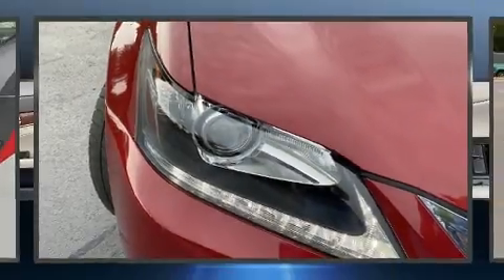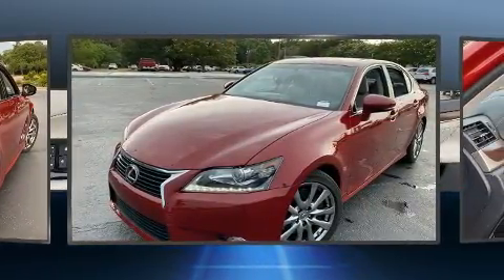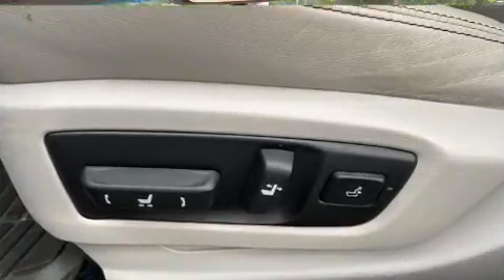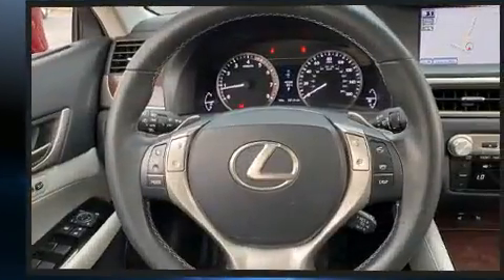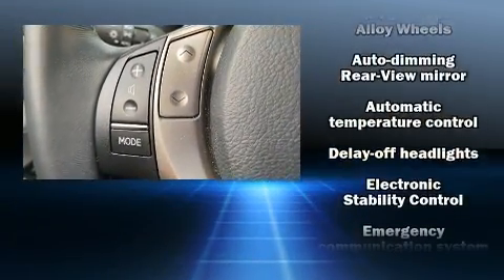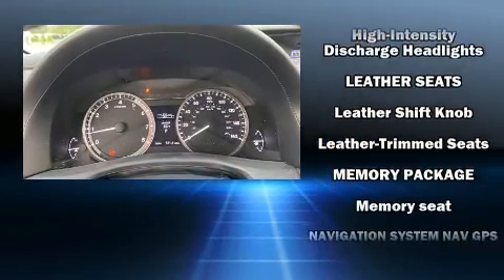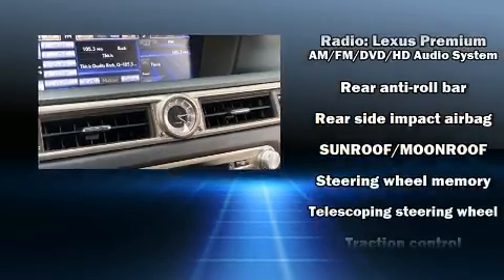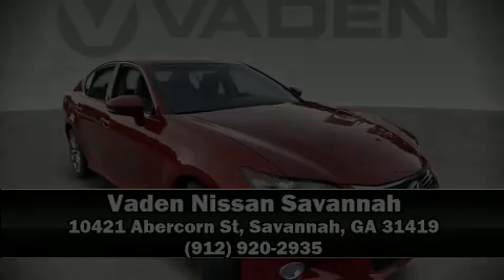2014 Lexus GS 350 in Savannah, GA 31419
You can expect a lot from the 2014 Lexus GS 350. This 4 door, 5 passenger sedan has not yet reached the 50,000 mile mark! Smooth gearshifts are achieved thanks to the 3.5 liter 6 cylinder engine, and for added security, dynamic Stability Control supplements the drivetrain. Lexus prioritized fit and finish as evidenced by: front and rear reading lights, power front seats, speed sensitive wipers, an automatic dimming rear-view mirror, telescoping steering wheel, turn signal indicator mirrors, and air conditioning. With high intensity discharge headlights illuminating your path, you'll always appreciate maximum visibility. For drivers who enjoy the natural environment, a power moon roof allows an infusion of fresh air. Lexus ensures the safety and security of its passengers with equipment such as: head curtain airbags, front and rear side impact airbags, traction control, brake assist, anti-whiplash front head restraints, a panic alarm, and 4 wheel disc brakes with ABS. This car was designed with safety in mind, allowing you to drive with even greater assurance. It also arrives with a Carfax history report, providing you peace of mind with detailed information. Our experienced sales staff is eager to share its knowledge and enthusiasm with you. They'll work with you to find the right vehicle at a price you can afford. We are here to help you.